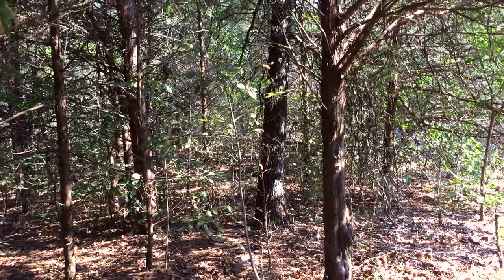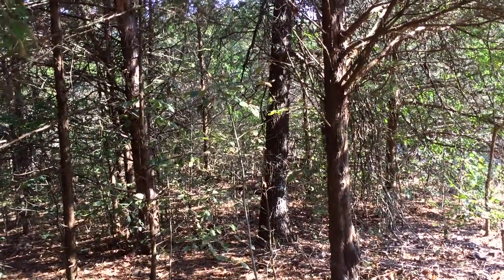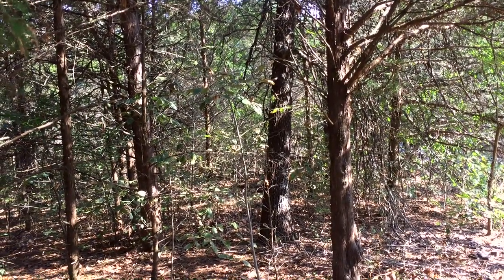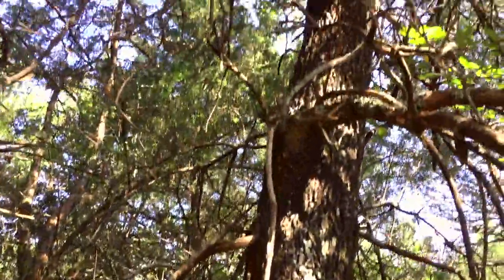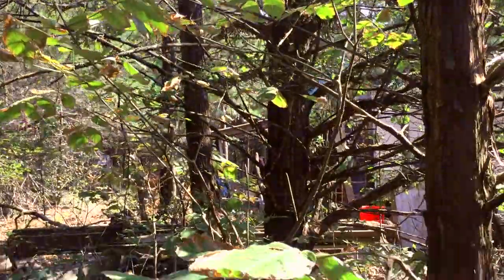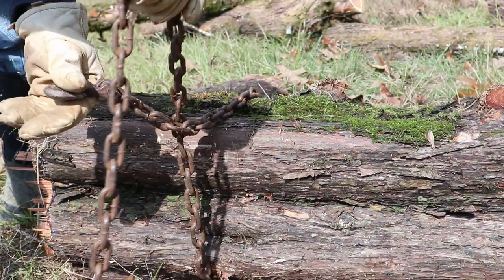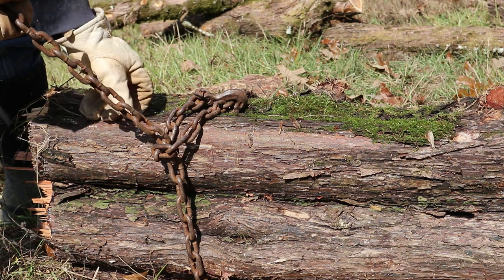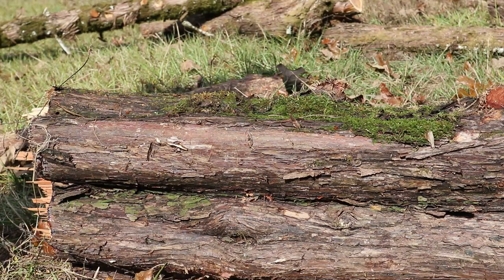Clearing the Land, Log Cabin Build (Ep 1)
We begin clearing the land for the 12' x 16' cabin that is about to be built on that spot.

Enter-the-maze, Wholesome and Sonatina in C minor